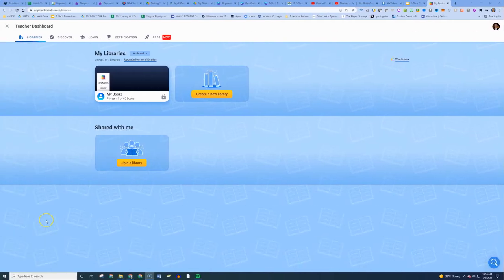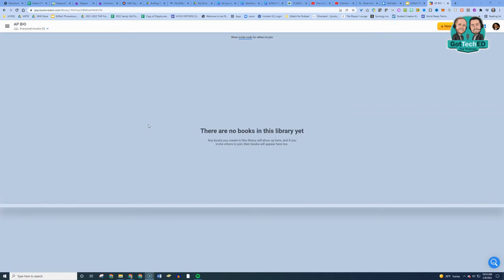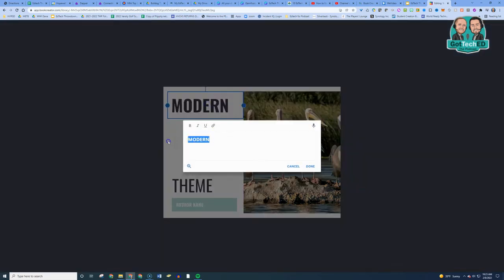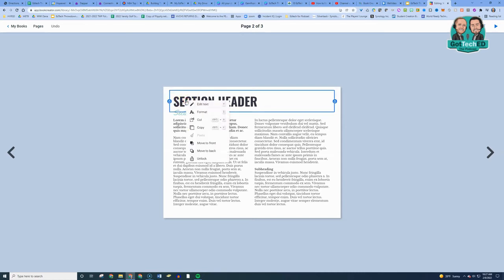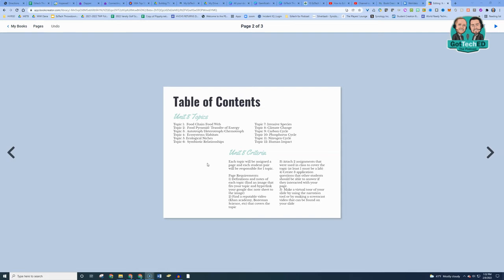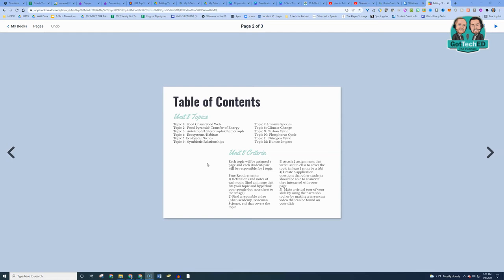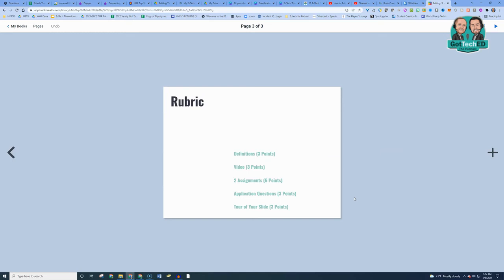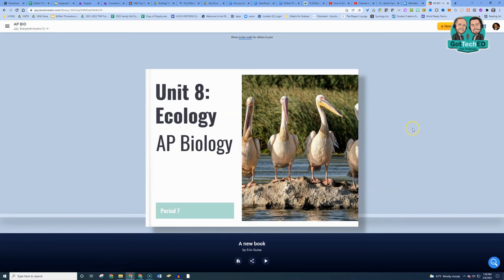Creating a Class Review Book in Book Creator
As a teacher, I always look for new ways to get students excited about learning.  Often times, this is done by challenging students to create something that they can share with other.  Using Book Creator, my class is able to make review books that will help them with midterms finals, and their end of year AP Biology exam.

0:00 Intro to Book Creator
0:39 Overview of the Book Creator Dashboard
2:32 Creating the Unit Review Book
5:30 Table of Contents
8:28 Rubrics
10:30 Assigning the Project